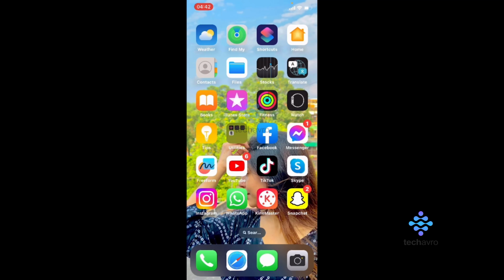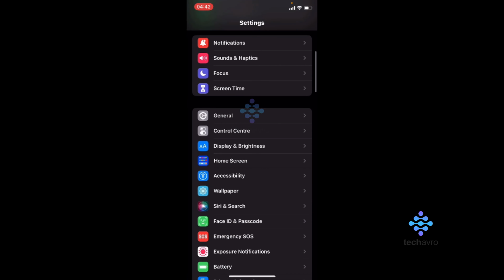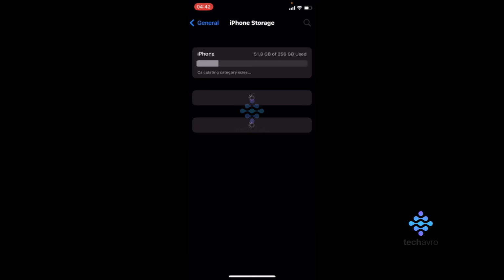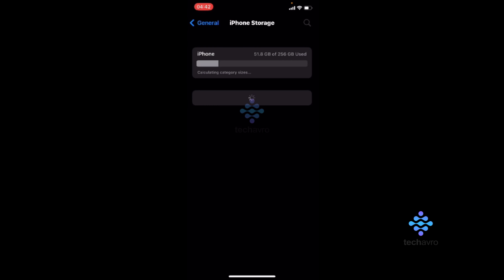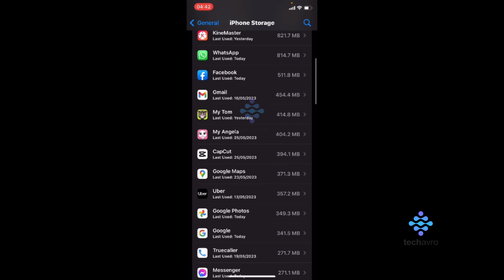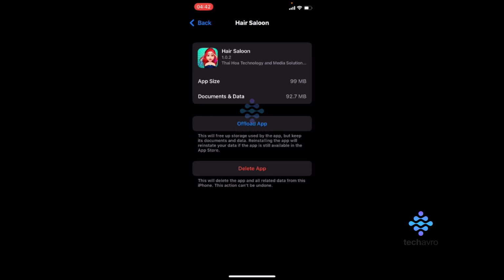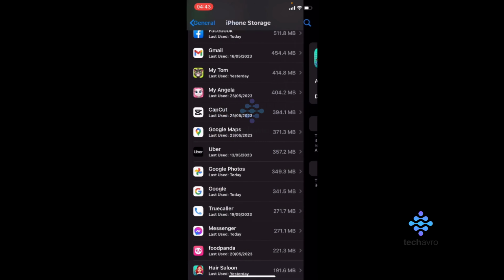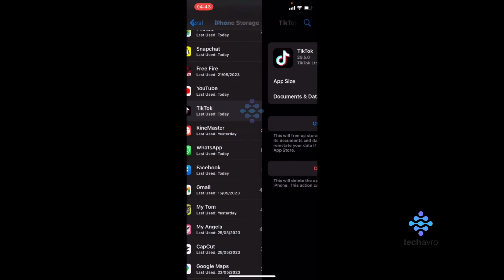How to Remove Browsing History on iPhone 2025 [New Method] | Step-by-Step Guide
Welcome to our comprehensive guide on how to remove browsing history on your iPhone! In this video, we will walk you through the simple steps to ensure your online activities remain private and secure. Whether you're concerned about your personal privacy or simply want to clear your browsing history, we've got you covered!

🔔 Timestamps:
0:00 Introduction
0:45 Step 1: Accessing Safari Settings
1:15 Step 2: Clearing Browsing History
2:05 Step 3: Clearing Cookies and Data
2:50 Step 4: Enabling Private Browsing
3:30 Step 5: Clearing Individual Website Data
4:15 Bonus Tip: Disabling Siri Suggestions
4:50 Conclusion

🔐 Worried about your online privacy? Don't fret! By following our step-by-step instructions, you can confidently remove your browsing history and ensure your iPhone is safeguarded from prying eyes. We'll also share some additional tips and tricks to enhance your privacy settings.

🌟 Key Steps Covered:

Accessing Safari settings: Learn how to locate the essential settings for managing your browsing history.
Clearing browsing history: Discover how to remove the record of websites you've visited.
Clearing cookies and data: Understand how to delete stored cookies and other browsing data.
Enabling private browsing: Explore the benefits of browsing privately and how to activate this feature.
Clearing individual website data: Dive deeper into customizing your browsing history removal.
Bonus tip: Siri suggestions can sometimes expose your browsing habits—learn how to disable them!

🎥 Don't miss out on the essential knowledge you need to protect your online privacy! Hit the play button and join us in this informative tutorial. If you find this video helpful, remember to give it a thumbs up, share it with your friends, and subscribe to our channel for more useful content on mastering your iPhone!

📌 Note: The steps mentioned in this video apply to iPhones running the latest iOS version. Some options and menu layouts may vary depending on your device's software version.

🔒 Protect your privacy and take control of your browsing history today! Let's dive right in! 💪✨